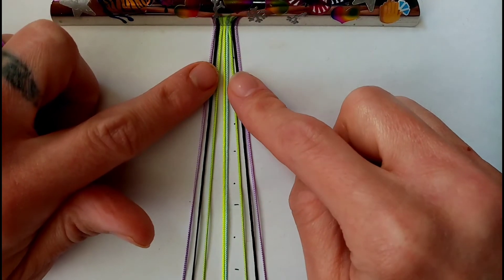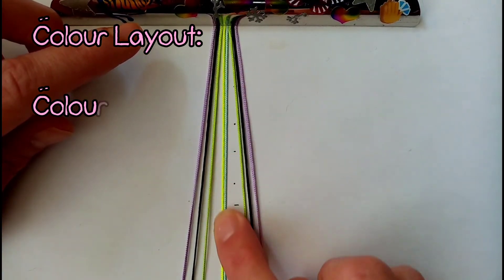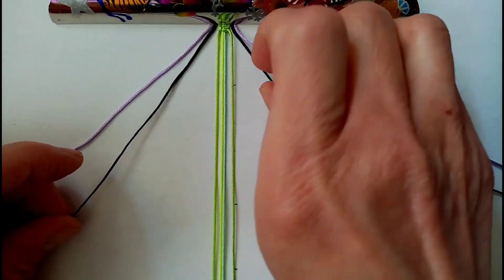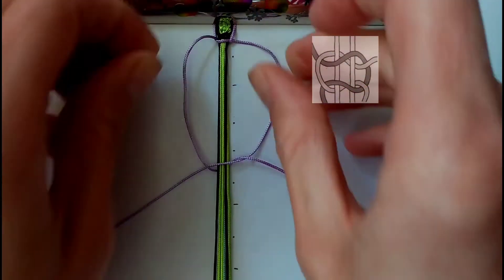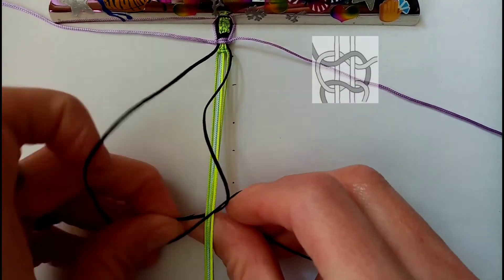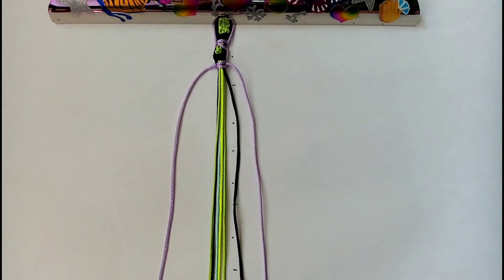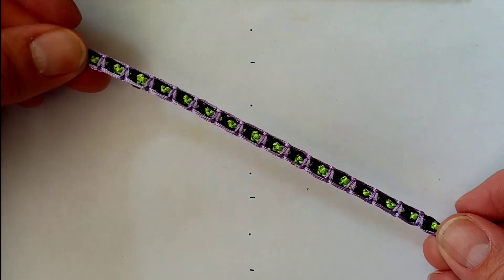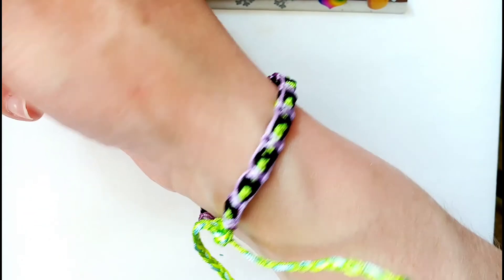Three Colour Tribal Macrame Bracelet [Tutorial]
This is a 3 tone macrame bracelet, created using square knots. This is a fairly simple three row repeat pattern, providing you are familiar with the basics of macrame knotting (particularly square knots).

For absolute beginners please practice the basic knots used in macrame before attempting this pattern to avoid frustration/disappointment.